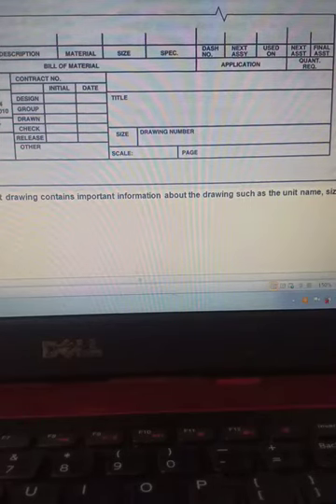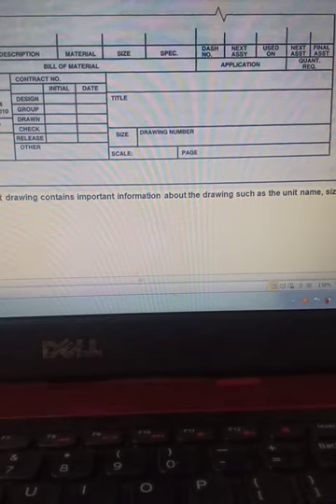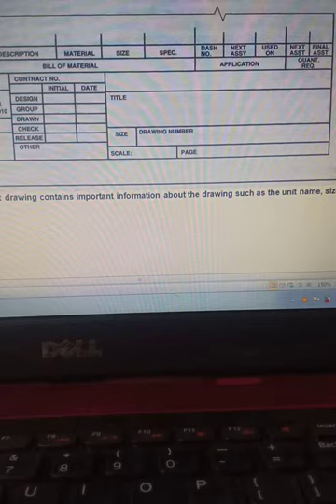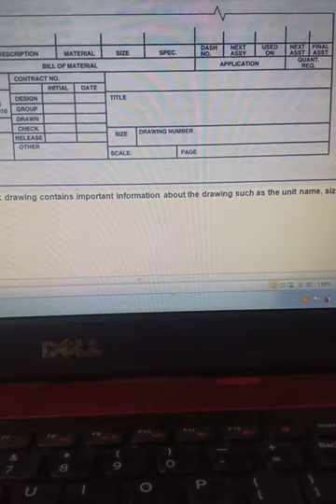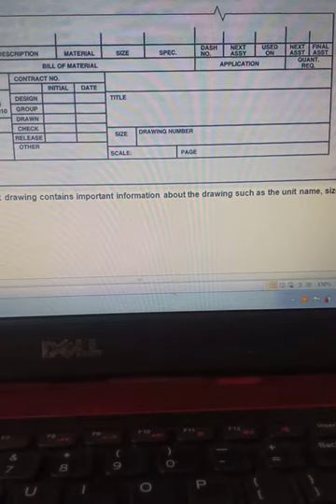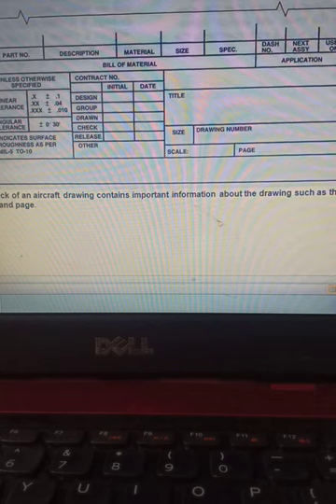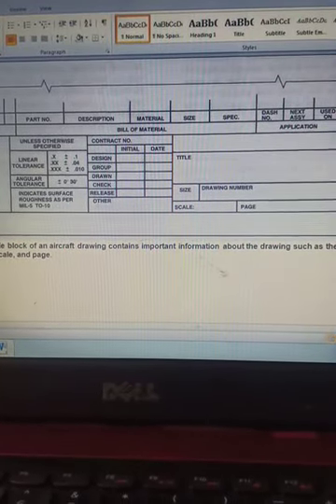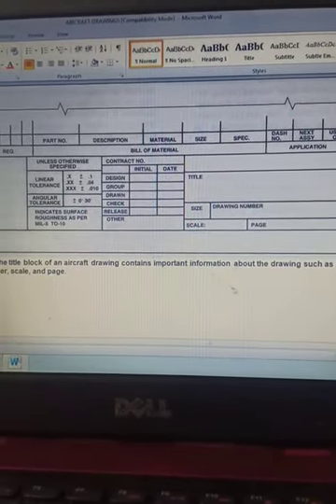AMT 311 Title Block 2